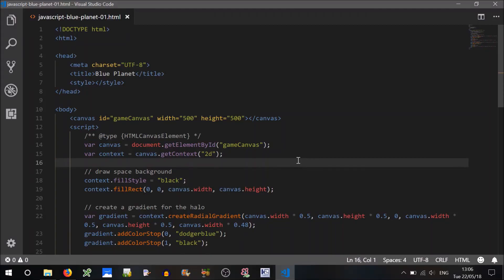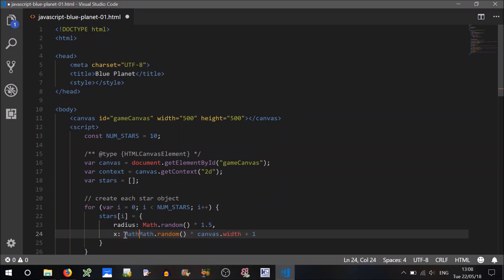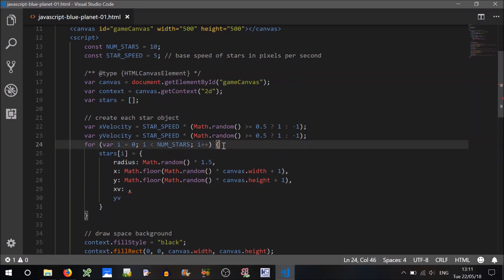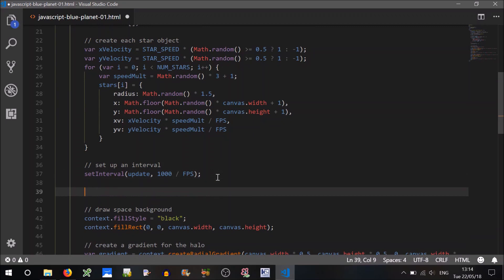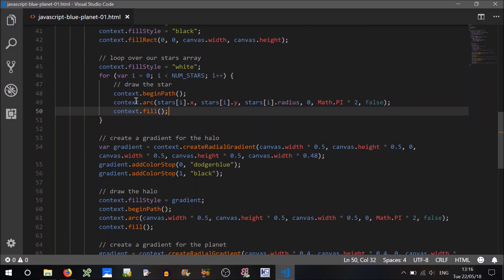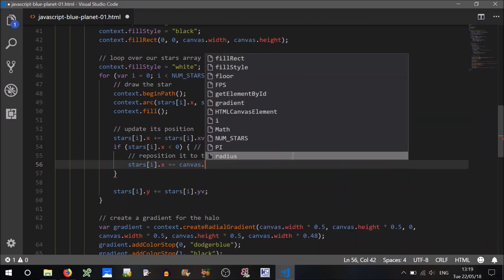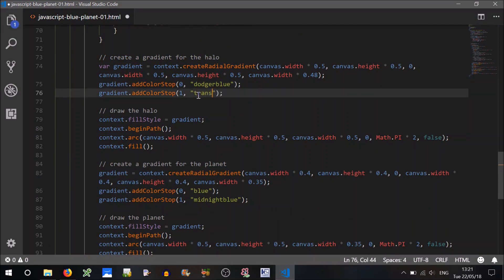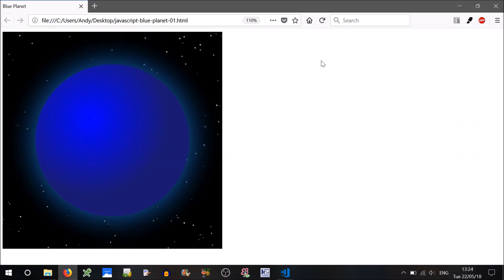JavaScript Blue Planet Part 2 (JS Objects – Animated Star Field)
In the second part of this three-part tutorial, we learn how to animate a star field using JavaScript objects and the HTML canvas element. We create some randomly positioned stars and float them through space! Download the previous code below to get started and create your own magical space scene!

CODE
Previous tutorial (Blue Planet):